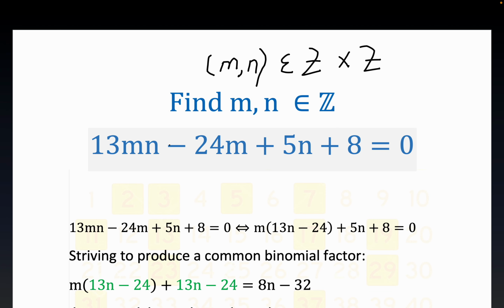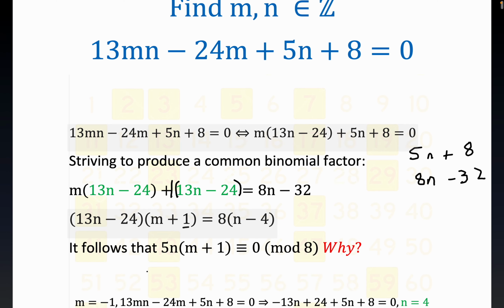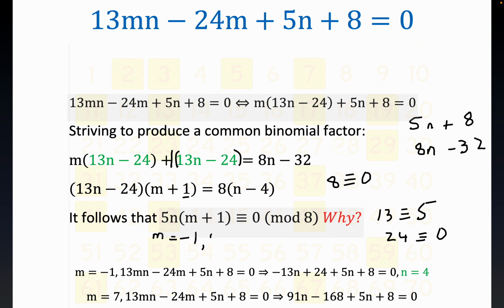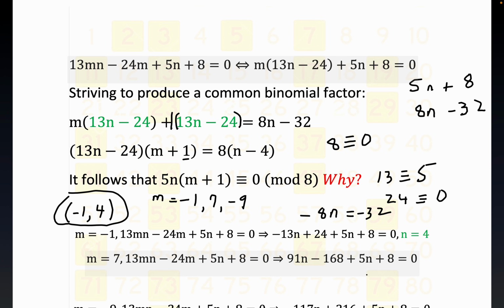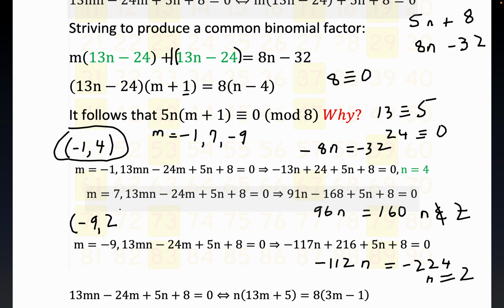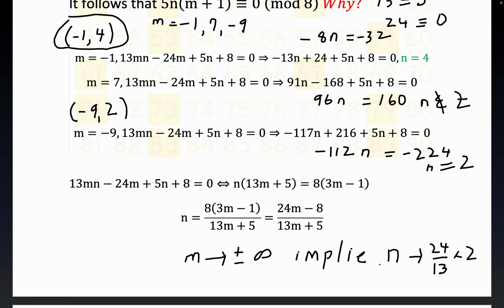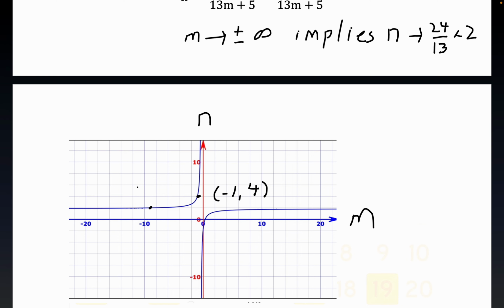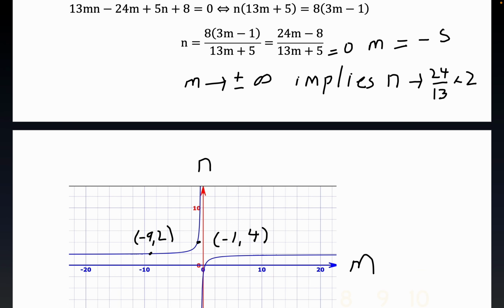Find all integers m,n satisfying the equation 13mn - 24m + 5n + 8 = 0, SFFT factoring idea used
Art of Problem solving user Simon Rubinstein-Salzedo( ComplexZeta) is credited with creating/popularizing SFFT( stands for Simon's Favorite Factoring Trick)
The essential idea is to add a number or expression to both sides of an equation to create a common binomial factor. Useful for one equation two unknowns

SFFT is better described as completing the product @MichaelPennMath